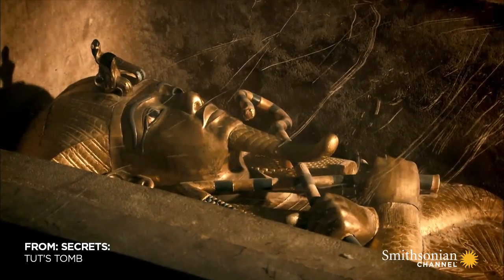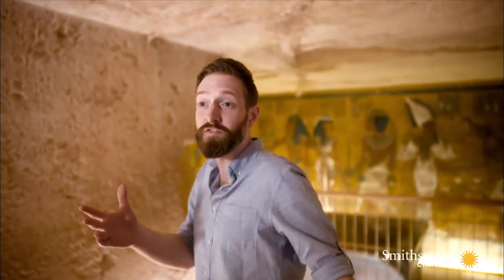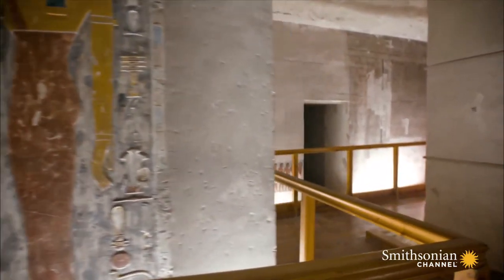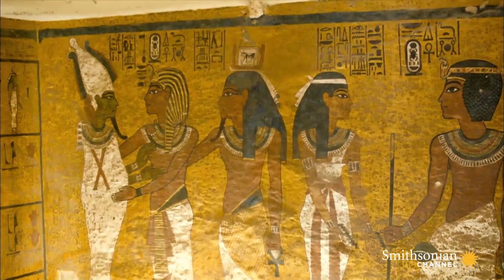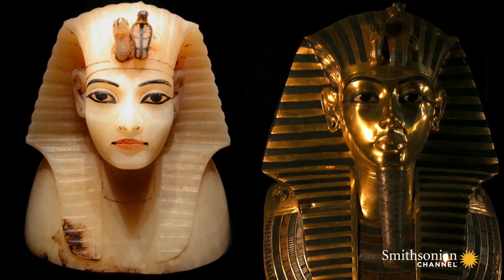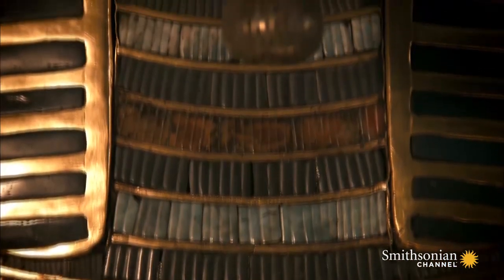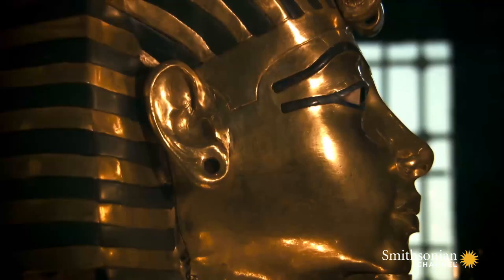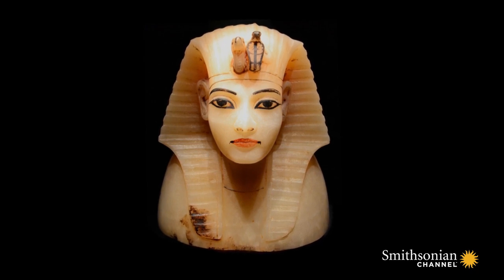Was King Tut's Tomb Built for a Woman?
An archeologist notes that King Tut's chamber was designed and decorated differently from other Egyptian pharaohs. One theory is that his tomb was originally created for a member of the opposite sex.